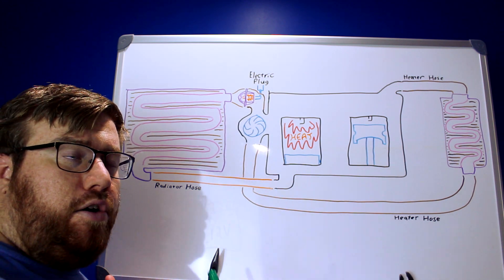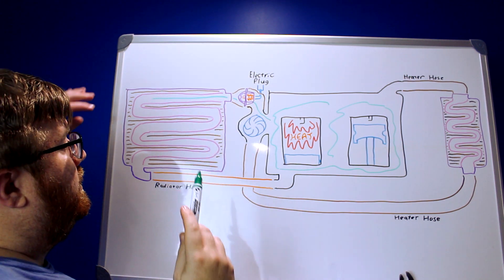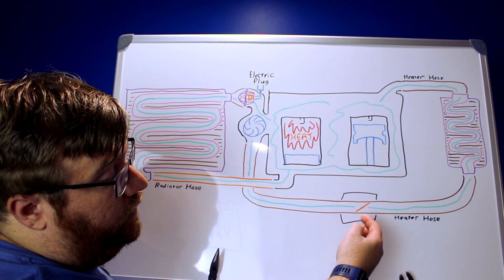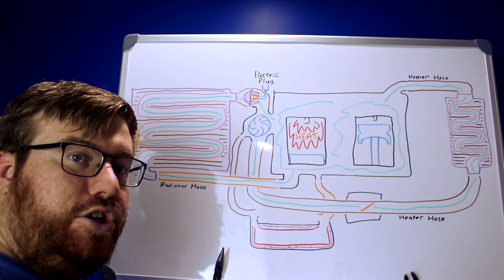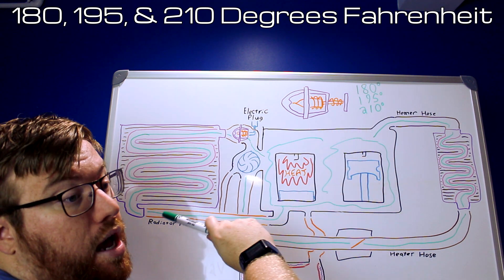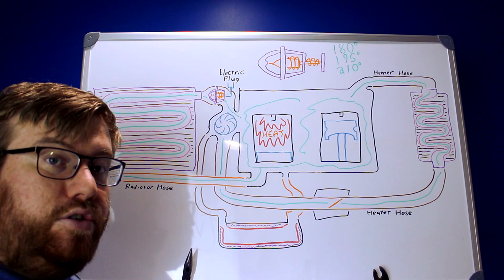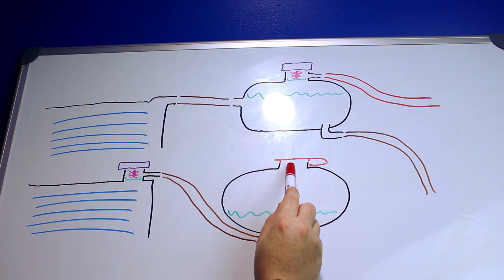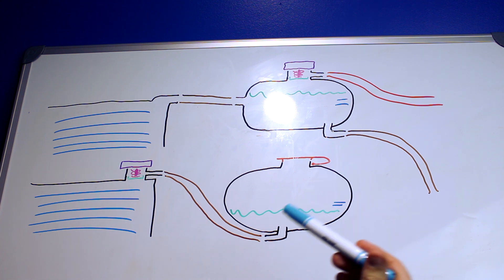How Modern Engine Cooling Systems Work • Cars Simplified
The modern automotive engine cooling system has a few more components than traditional systems, so this video aims to explain the entire cooling system, including the features that are now becoming common. Hopefully this will get beginners up to speed with features they would have otherwise had to discover other ways.

Modern vehicles have new features like heated thermostats, expansion tanks, two thermostat systems, heated coolant storage tanks, and more! Many videos cover the basics of a cooling system, but this one aims to be an introduction to cooling systems with modern features, so it can all be learned at once.

• What does the water pump do?
The water pump moves coolant around and is typically powered by the engine via either the serpentine belt or timing belt/chain, but it can also be an electrical pump. Electric water pumps are starting to appear on more vehicles, and have the benefit of not needing to run all the time or exactly in step with engine RPM.

• What does a radiator do?
Hot coolant enters the radiator typically at the top, and typically exists at the bottom. While the coolant is in the radiator, it is surrounded by cooler metal, and the heat transfers to it. The metal tubes run through metal vanes that give the radiator the appearance people are familiar with. As air passes through the radiator, the cool air absorbs heat from the radiator and takes it away.

•  What does a thermostat do?
If there was no thermostat, the engine would constantly run at varying temperatures based on how hard it is working, the outside temperature, the vehicle speed, humidity, and other factors! The thermostat opens and closes to keep the engine at a more constant temperature.
• How does a thermostat work?
Inside the thermostat is a wax pellet with a specific type of wax that predictably expands and contracts. When the wax expands, it pushes the thermostat open, allowing coolant through.

Video quality note. • I don't know what happened to the video footage near the end or why it fades in and out like that. I edited this video on a laptop and can't fix it; it was definitely an issue with my rendering, not YouTube, but since the visuals aren't different or vital at those points, I'm just going to leave it in. Super frustrating, but I have nothing else to release this week, so the YouTube grind has forced my hand.